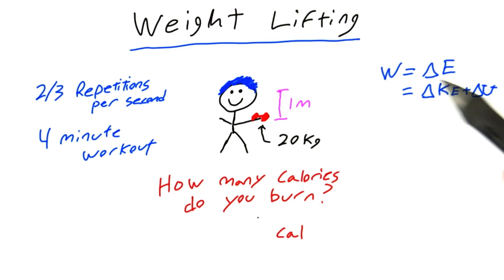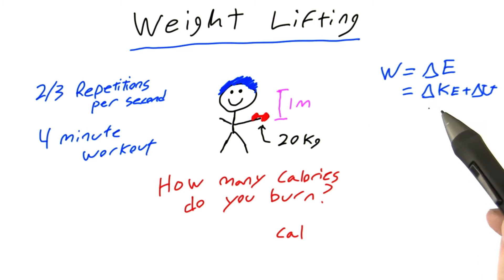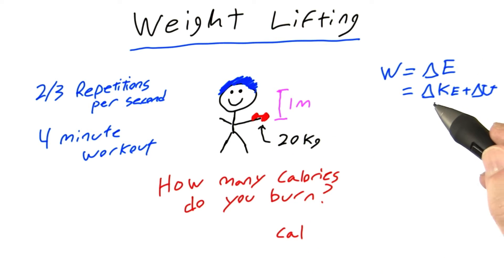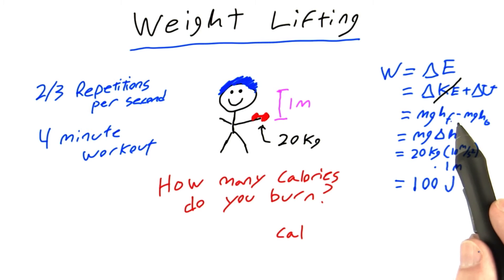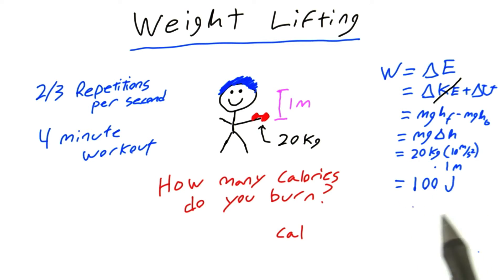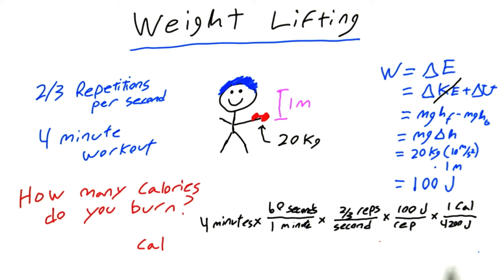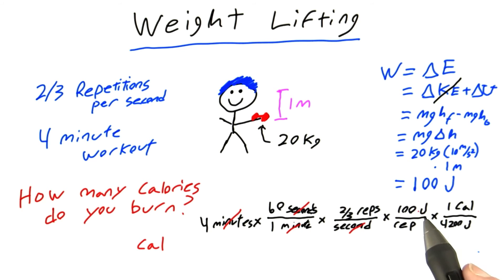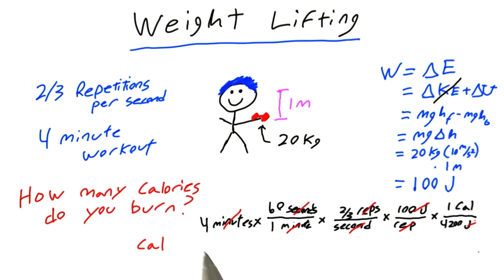Weight Lifting Solution - Intro to Physics